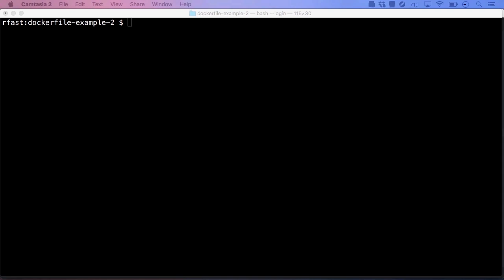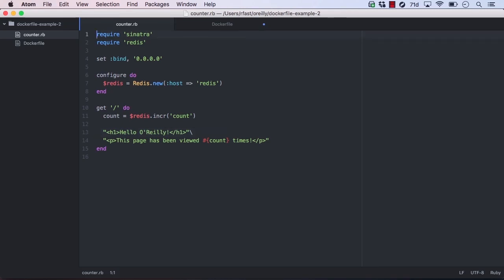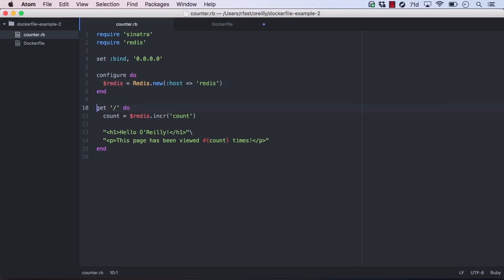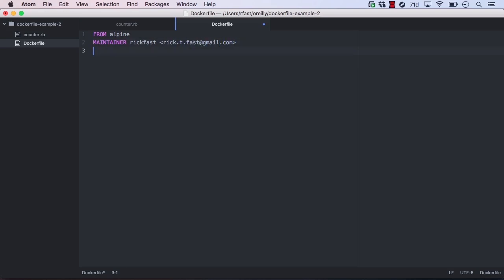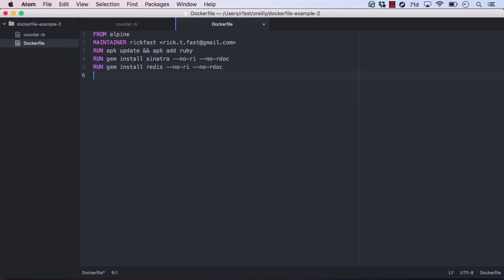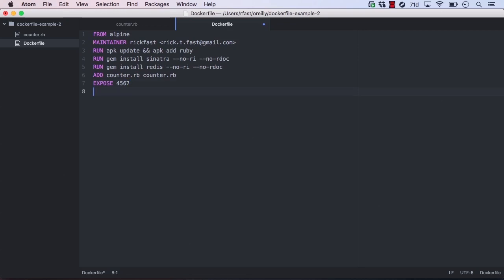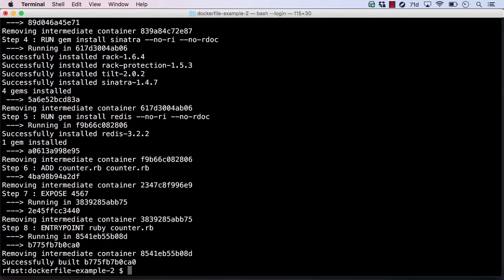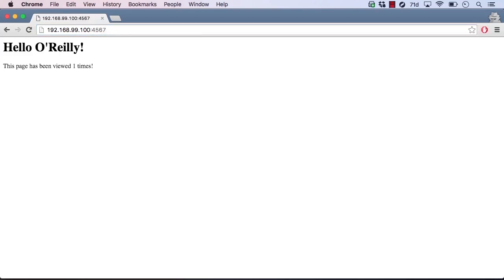04 05 Web Application Images